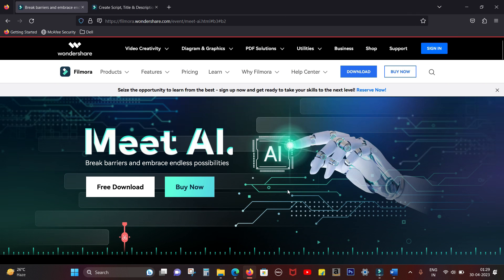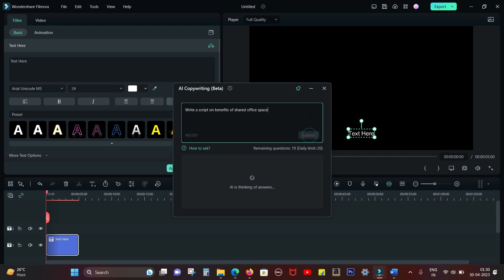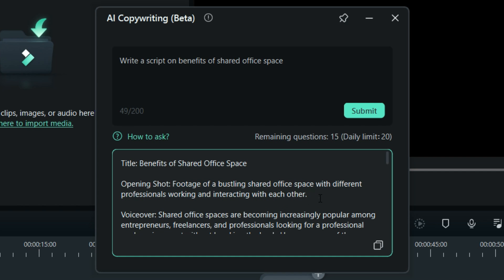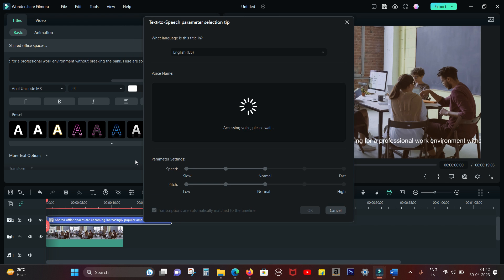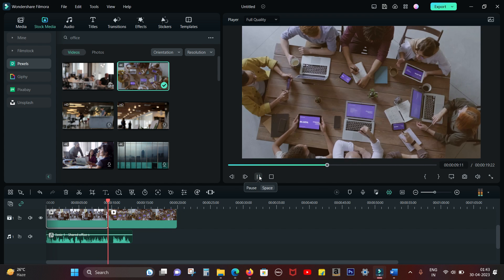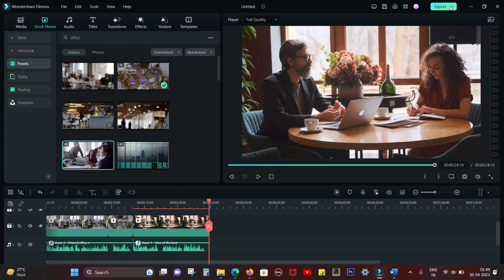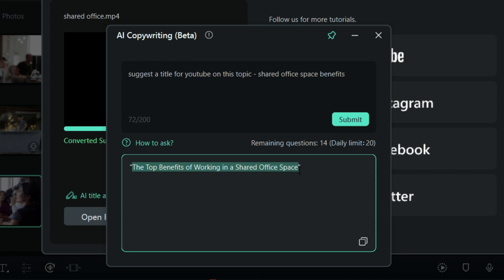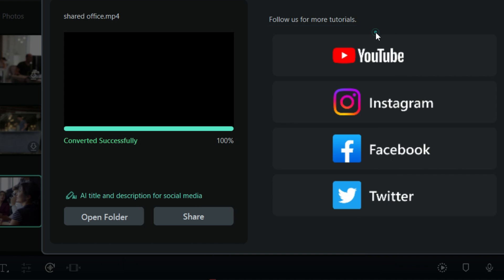How to Create YouTube Videos, Title, Description & Tags using AI by Filmora 12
Filmora 12 comes with ChatGPT-3 inbuilt which can be a great tool to help you with your YouTube videos script, Titles, Description from start to finish.